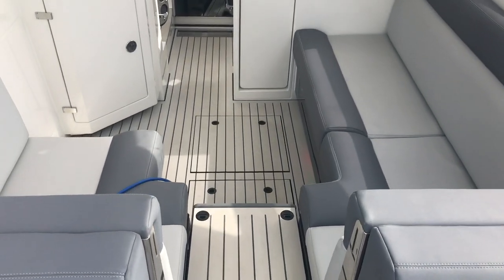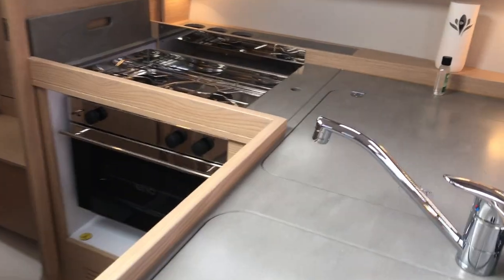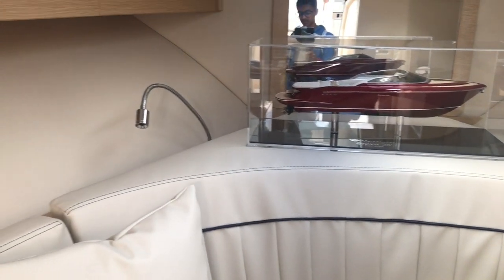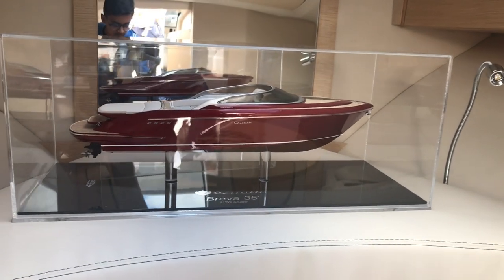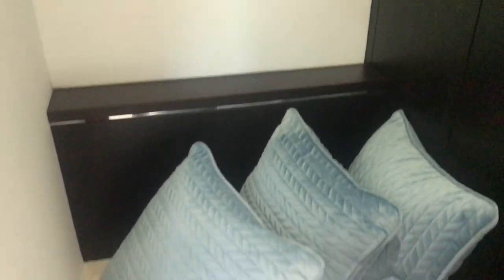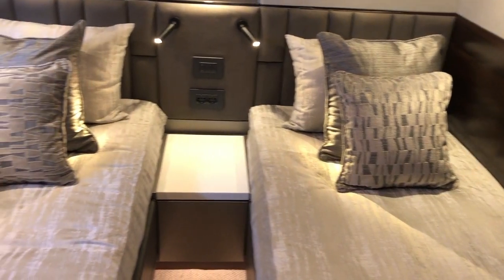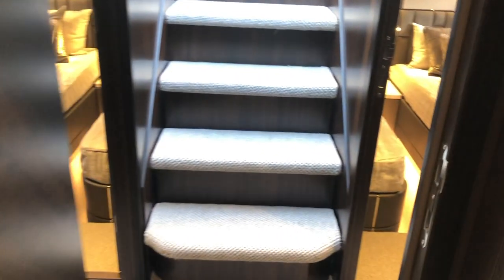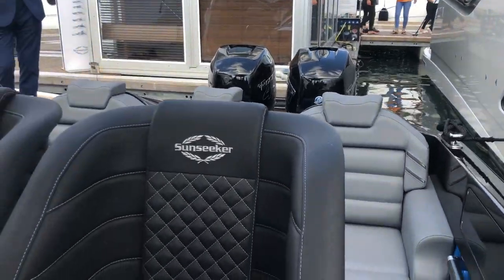A journey to the Southampton Boat Show 2021 - The Junior Skipper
In this video I take an astonishing journey to the Southampton Boat Show 2021. I showcase to you a tour of Mayflower Park, the Pontoon that leads to all of the amazing vessels, the Spearfish 32 Yacht, the Defour 360 Sailing Boat, the modern Breva 35, the Collosal Sunseeker Predator 74 XPS, the spacious Sunseeker Manhattan 68, the new high performance Sunseeker Superhawk 38 and the Sunseeker Sports Yacht 65. I will be uploading future videos like this roughly once every 2-4 weeks.

Credit to all the music creators from uppbeat included in this video.

CHAPTERS:

00:00 Intro
0:27 Walking through the Chandlery Section
1:47 Crossing over the Bridge
2:13 Walking through Mayflower Park
3:23 The tour of the pontoon
5:19 Tour of the Spearfish 32 Yacht
6:22 Approaching the Defour 360 Sailing Boat
7:19 Tour of the Defour 360
9:25 Approaching the Breva 35 Boat
10:01 Tour of the Breva 35 Boat
12:31 Approaching The Larderhouse Restaurant.
11:48 At the Larderhouse Restaurant
13:21 Tour of the Sunseeker Predator 74 XPS
16:44 Tour of the Sunseeker Manhattan 68
20:19 Tour of the Sunseeker Superhawk 38
22:00 Tour of the Sunseeker Sports Yacht 65
23:07 Approaching the Sunseeker Lounge
23:44 At the Sunseeker Lounge
24:38 Outro